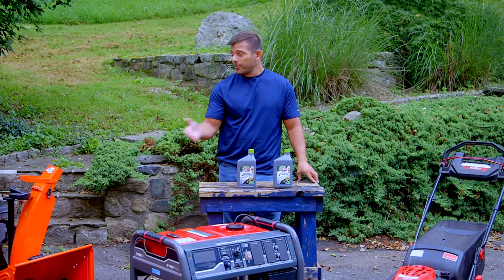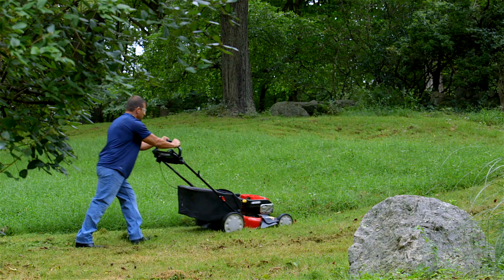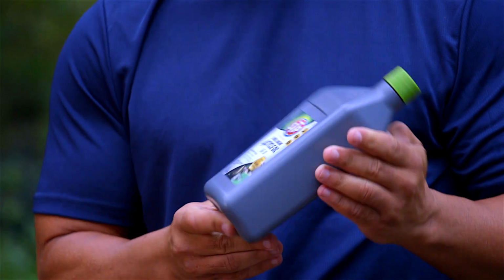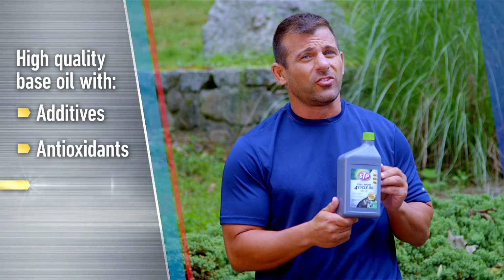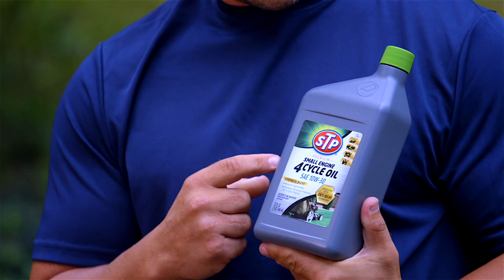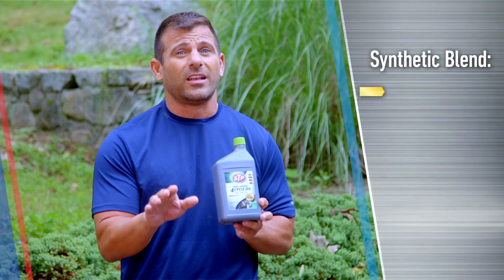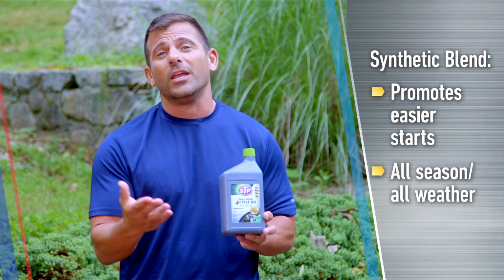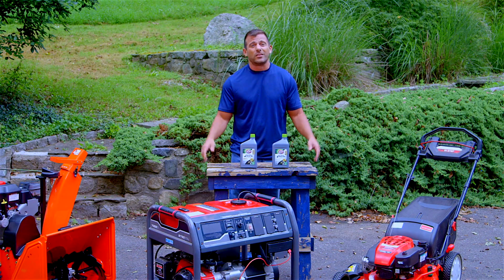STP® Lawn and Garden: How to Use 4-Cycle Small Engine Oil